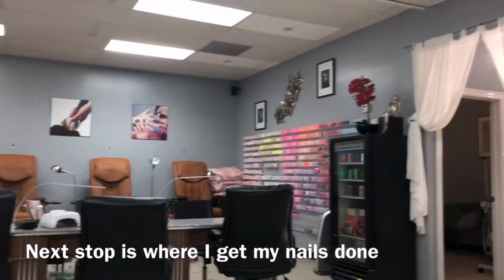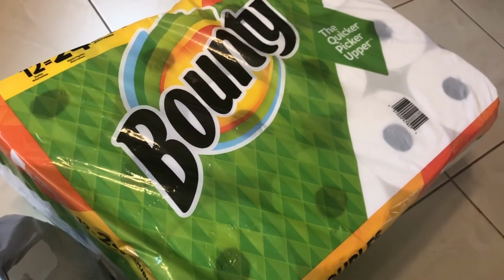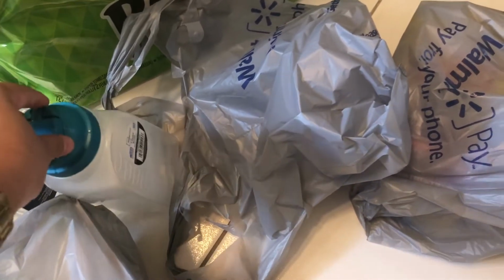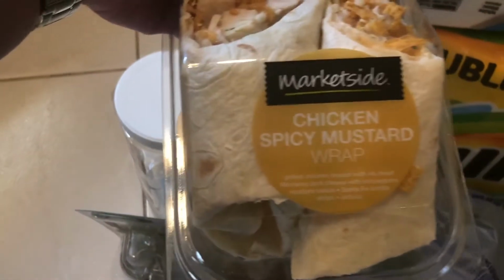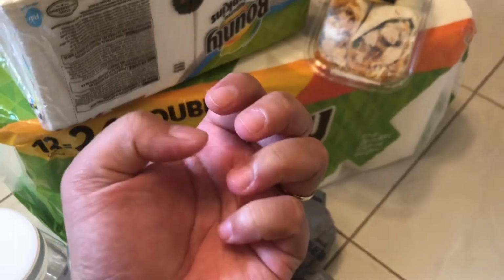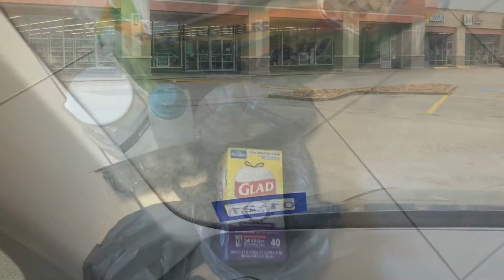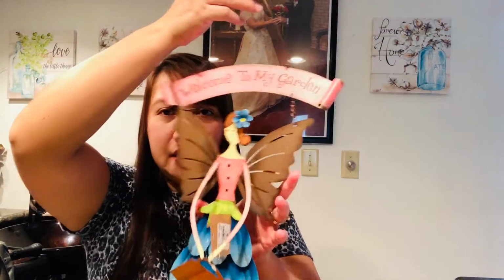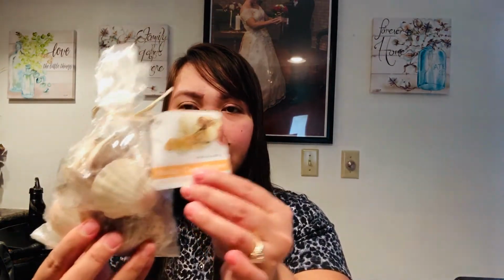How I spend my day off as a Nurse in America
Hi, I just wanna share you how I spent my day off work. This video shows my interest in gardening.